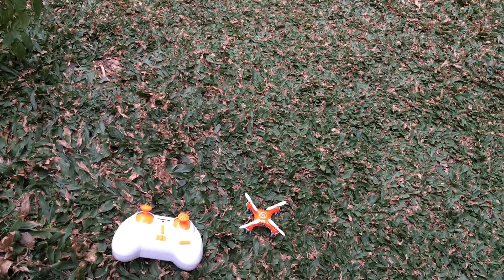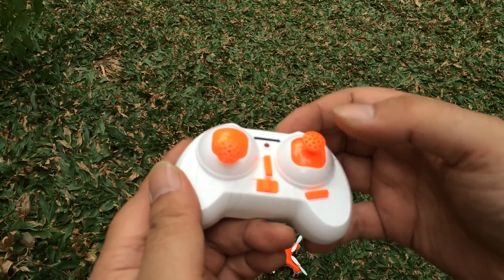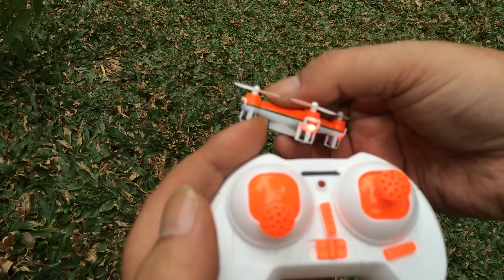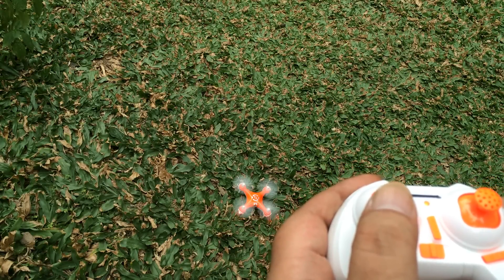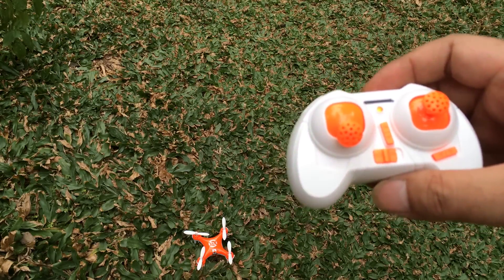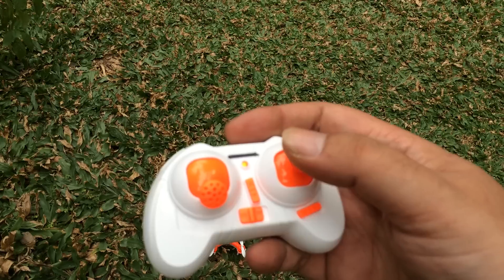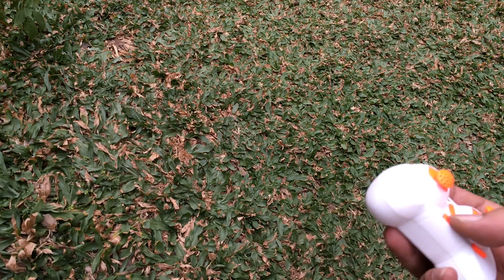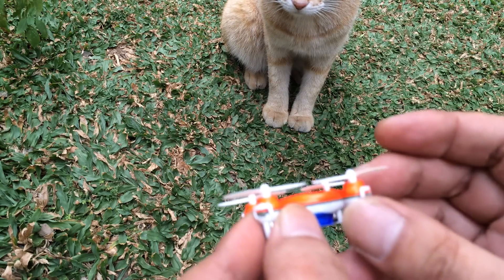2014-09-15: Quadcopter Beginners: Flight Basics (Cheerson CX10, from Banggood.com)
A brief (well, 10 minutes but I tried to avoid rambling) tutorial on the basics for a quick start with quadcopters, aimed at utter newbies. This guide uses the Cheerson CX10 - the principles are the same for all quadcopters, and this one is a perfect indoor trainer as it it cheap, robust and very, very portable (get one

I chose the wrong time and place for this video, so I'll do a better one sometime later.

Excuse my cat. She usually prefers to hide somewhere on the roof, but she's particularly fascinated with the Cheerson CX10 and will come to investigate whenever I fly it.